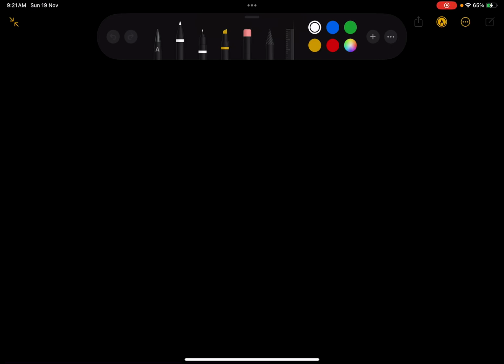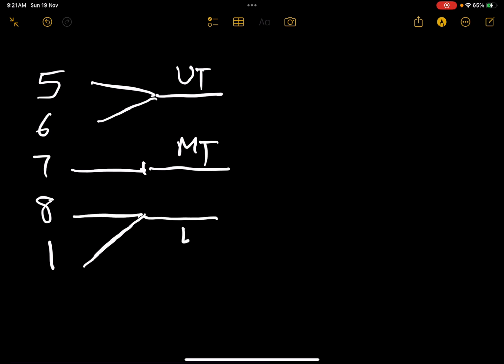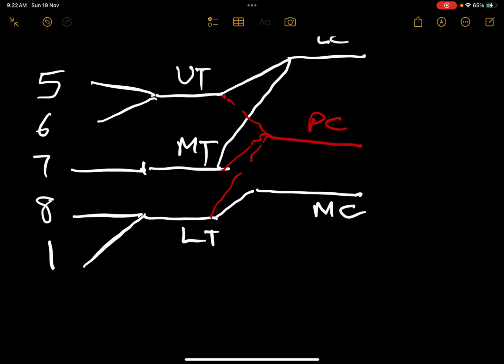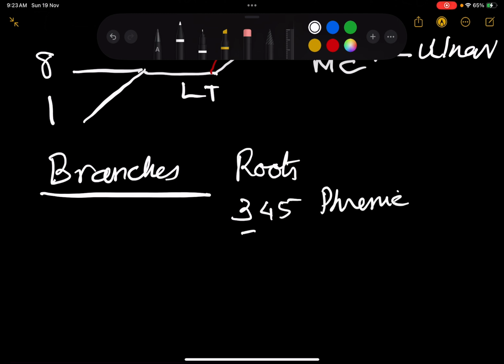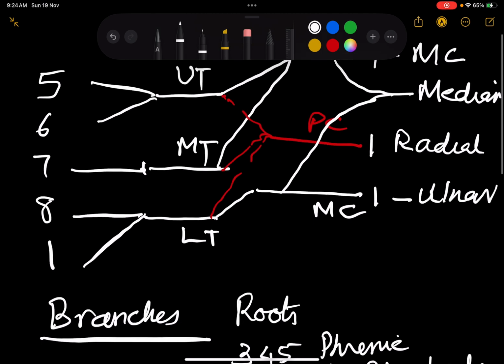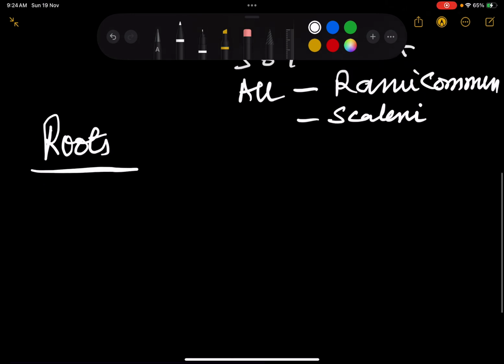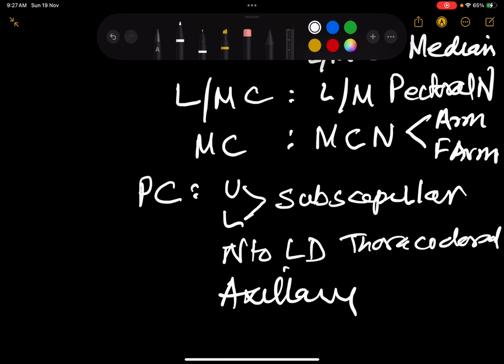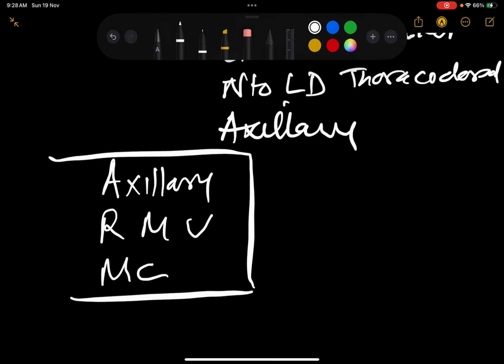Nerves of Upper Limb 1 Brachial Plexus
Learn this otherwise you will not be able to use it